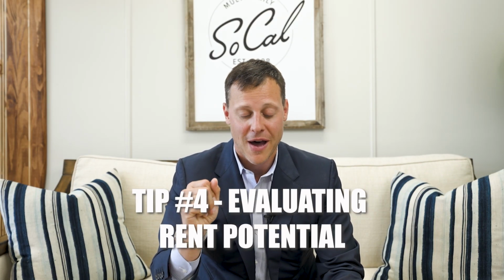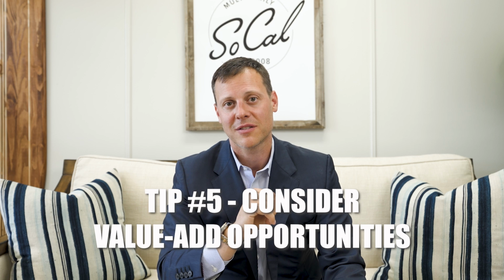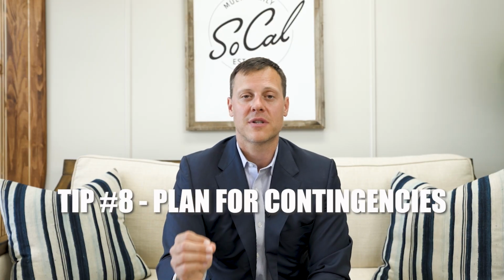10 Tips to Consider When Buying a Multifamily Property in 2024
Dan shares 10 tips to consider when buying a multifamily property in Southern California in 2024.

If you have an interest in buying or selling your multifamily property, contact our team today:

Dan Blackwell
Lic. 01854961

🔗 Loan Assumption - What You Need To Know Before Assuming a Loan
🔗 Finding a Multifamily Property for a $20,000,000 Exchange Requirement
🔗 Multifamily 1031 Exchanges | Moving Capital with the Multifamily Team

// ABOUT DAN BLACKWELL + TEAM
We are a highly focused multifamily investment sales and advisory team focusing on the Southern California multifamily market. We believe that an investor’s interests are best represented through relationships founded on trust and strengthened by longevity. We understand that the world in which we invest is constantly evolving, as are the needs of our clients. These principles shape everything we do and drive our commitment to be the definitive resource for multi-family investors in our markets. We measure our accomplishments not on a transactional basis, but over the course of an entire relationship.

0:00 Introduction
0:08 Tip #1 - Research Trends
0:35 Tip #2 - Diving into Location
1:30 Tip #3 - Checklist Your Due Diligence Process
2:17 Tip #4 - Evaluating Rent Potential
2:49 Tip #5 - Consider Value-Add Opportunities
3:27 Tip #6 - Check To See If The Seller Will Carry Financing
3:57 Tip #7 - Build a Strong Team
4:32 Tip #8 - Plan For Contingencies
4:59 Tip #9 - Stay Compliant
5:23 Tip #10 - Have a Long-Term Vision